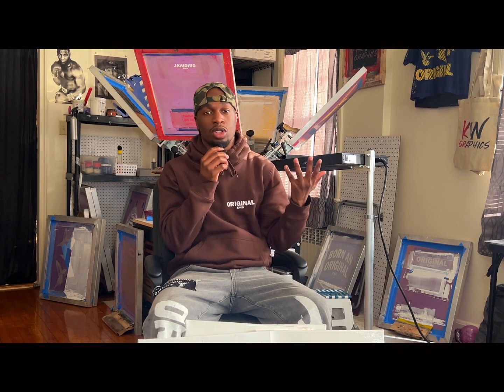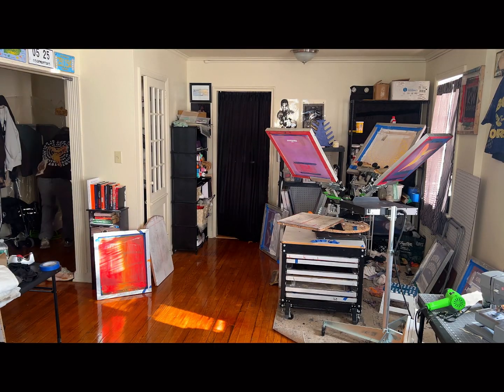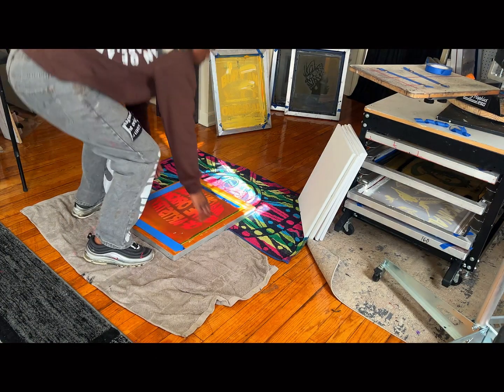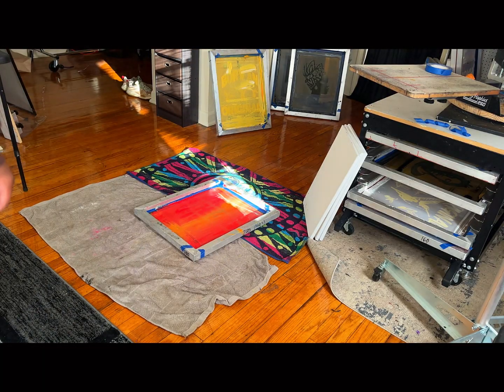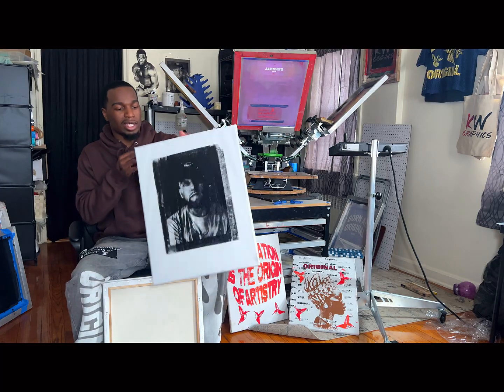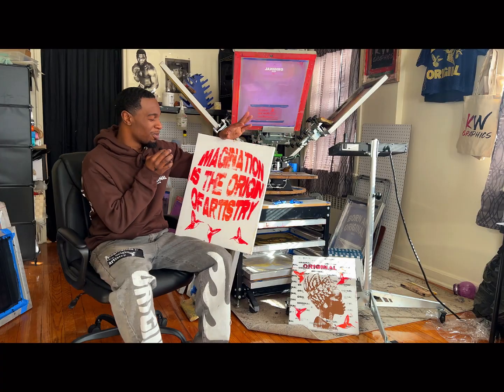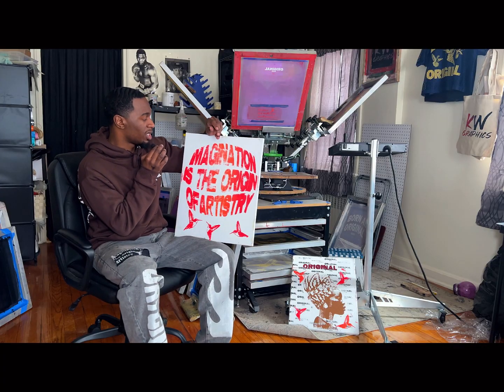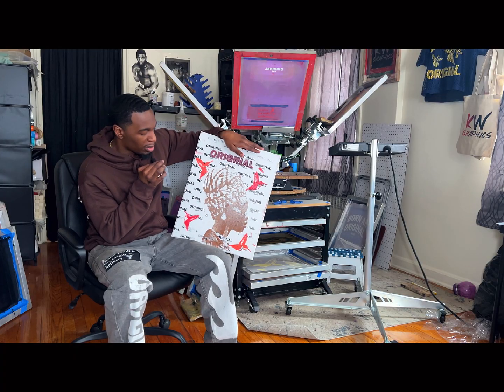MORE THAN A SCREEN PRINTER EP 5: SCREEN PRINTING ON CANVASES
TODAY WE ARE SCREEN PRINTING ON BLANK CANVASES!!

SCREENPRINTING VLOG